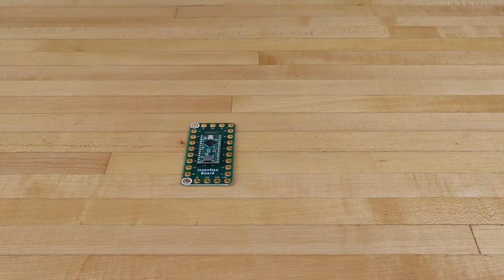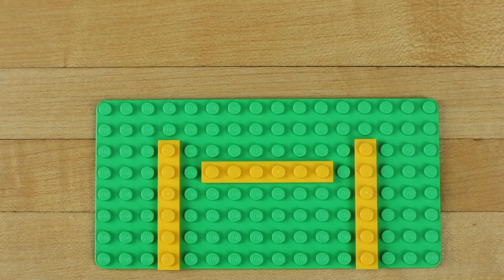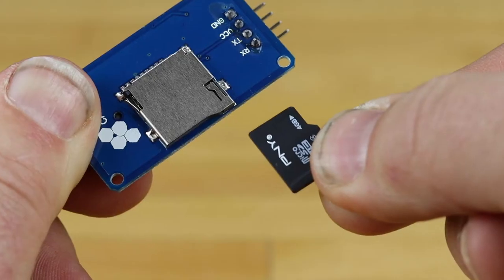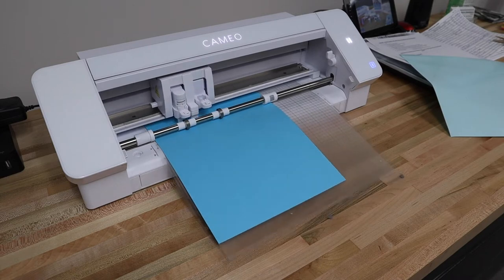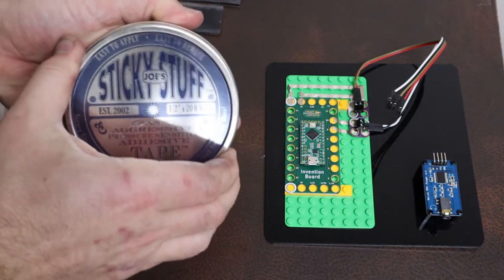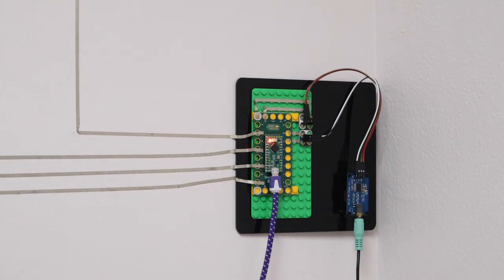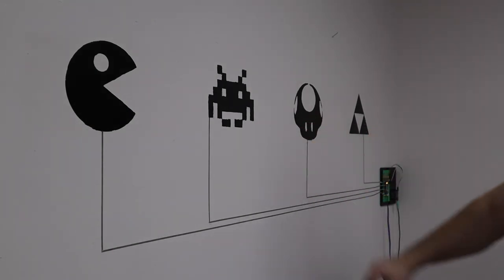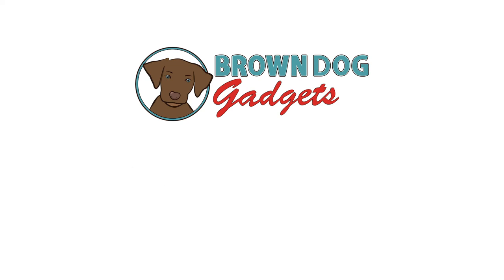How to Build a SOUND FX WALL!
Today, we show you how to build a SOUND WALL - touching painted shapes on the wall automatically plays sounds! In this version, we chose some classic video games, but you can do this with whatever sounds and shapes you like!